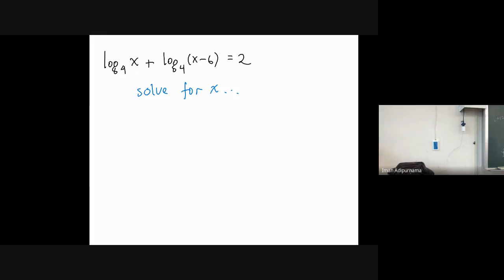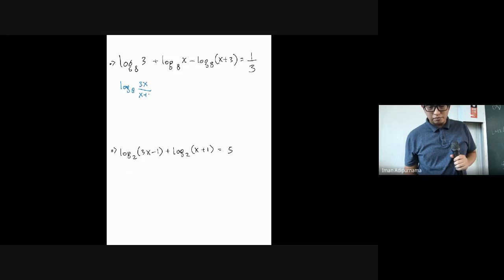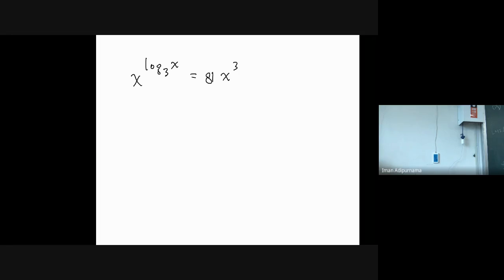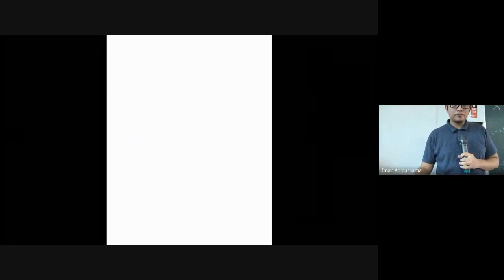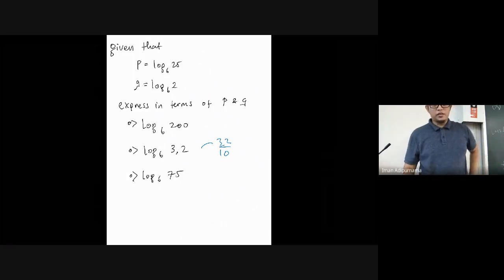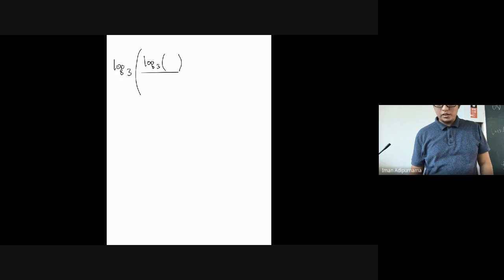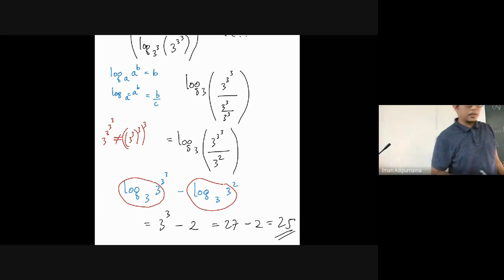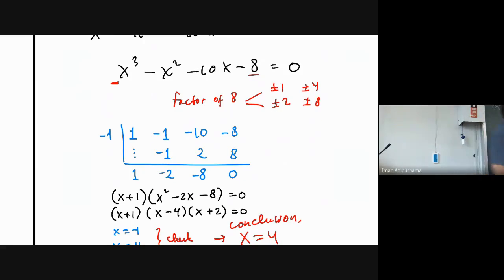Basic Math Class 10/21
This recording is the class of basic math on 10/21. We still solving some examples from Exponent and Logarithm.